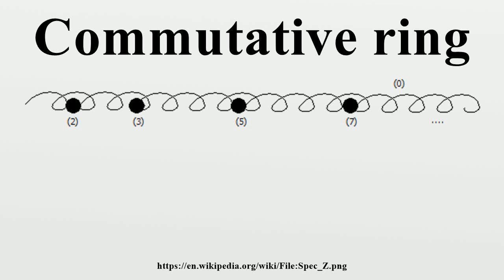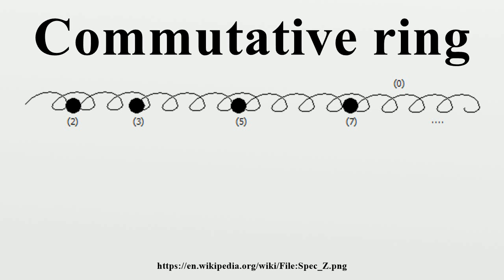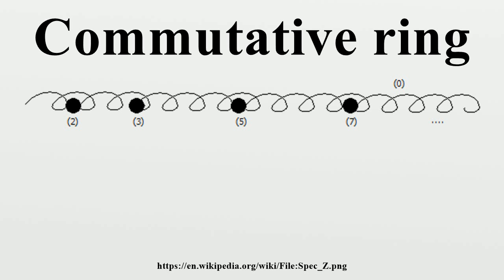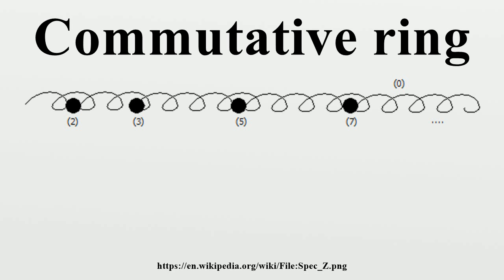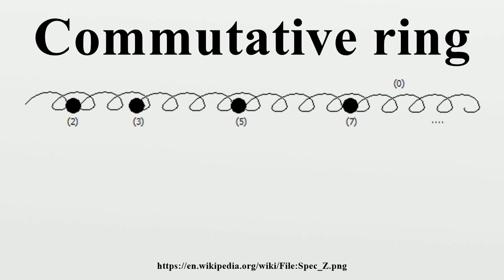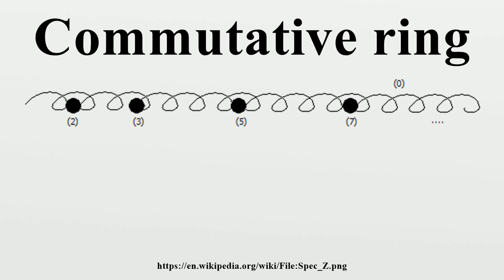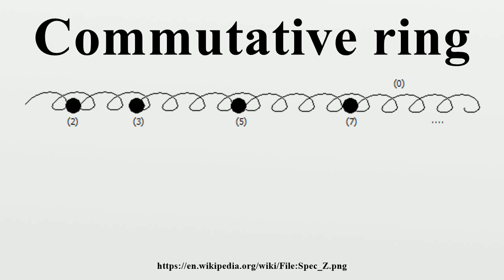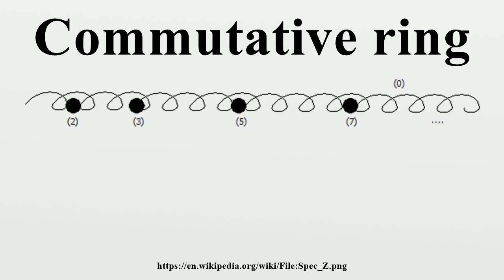Commutative ring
In ring theory, a branch of abstract algebra, a commutative ring is a ring in which the multiplication operation is commutative.The study of commutative rings is called commutative algebra.

Image-Copyright-Info
Image is in public domain
Author-Info:   user:Jakob.scholbach
Image-Copyright-Info